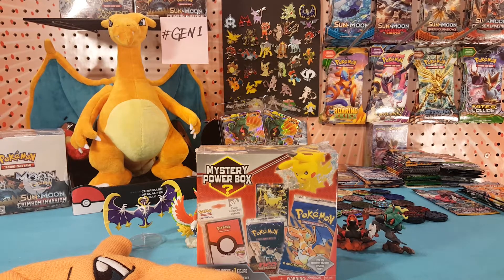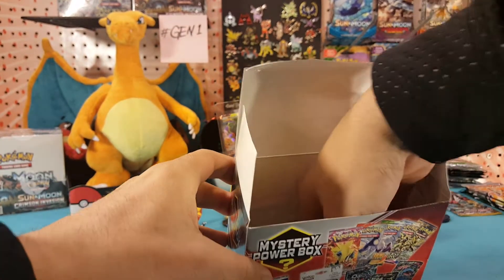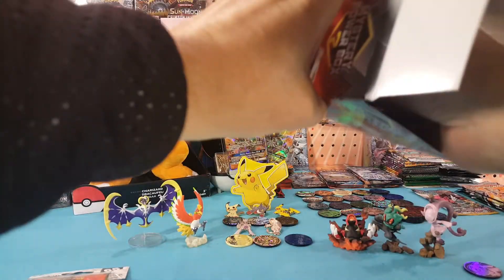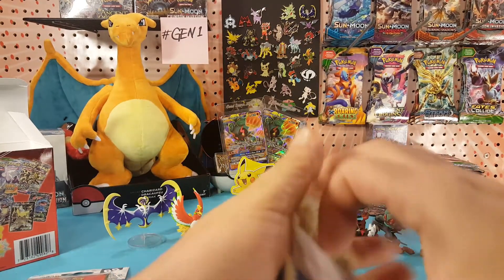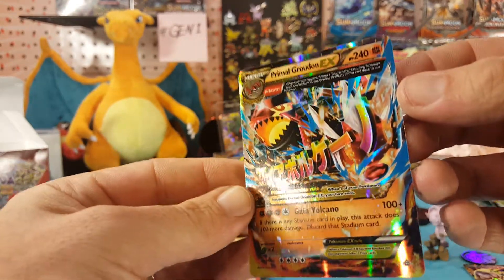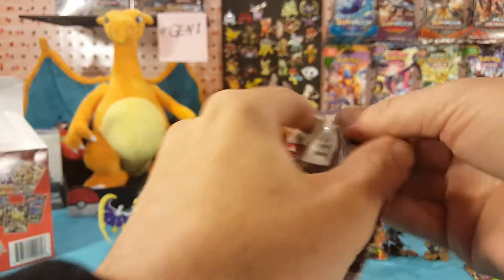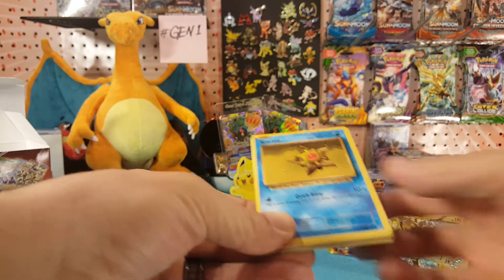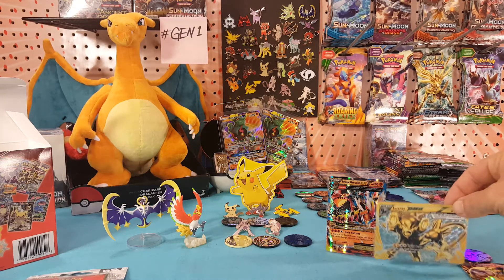Mystery Power Box Opening!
What's up guys! Matt here, and today I'm testing my luck with another Mystery Power Box! What packs will be inside? Will there be a vintage pack inside? Let's find out!